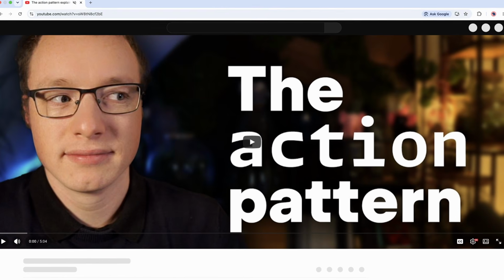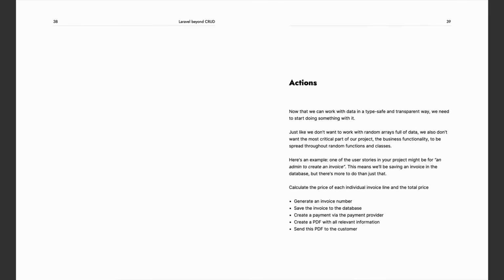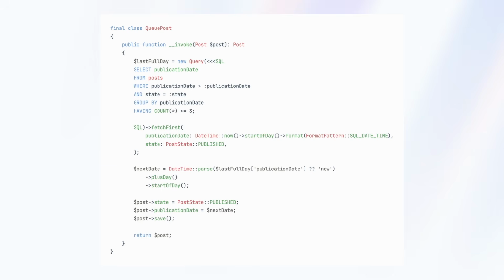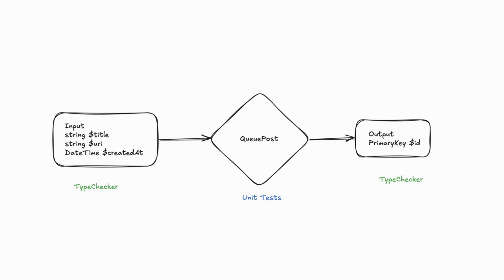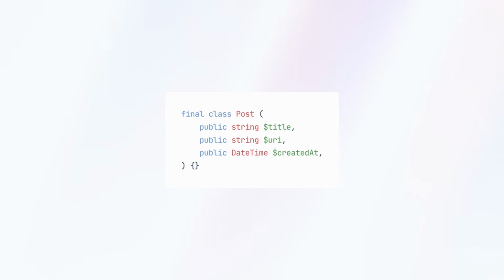PHP needs structs, what do you think?